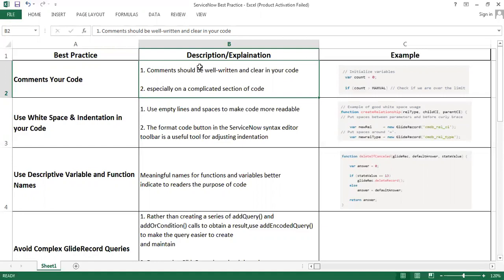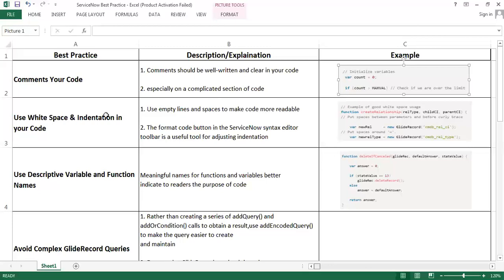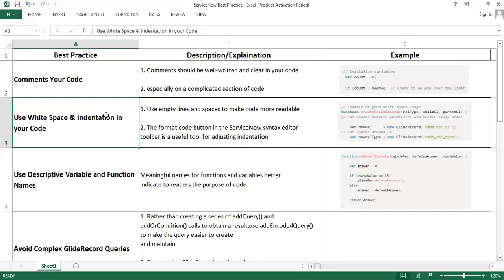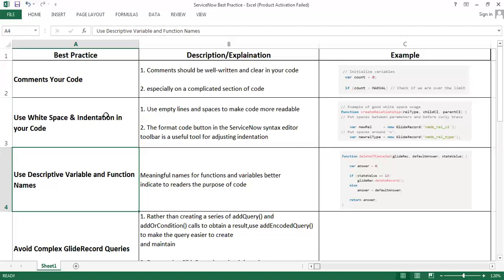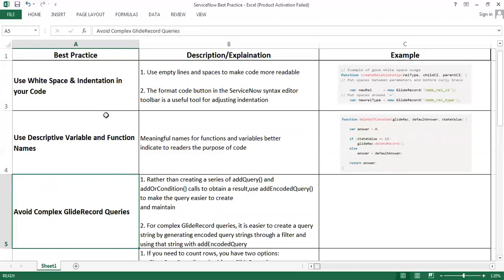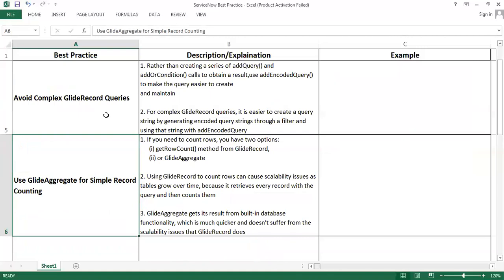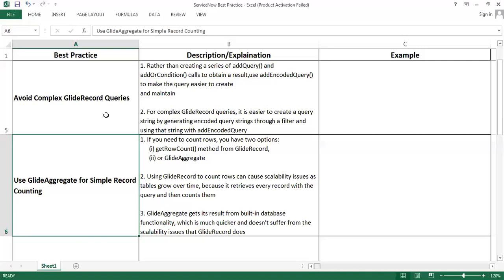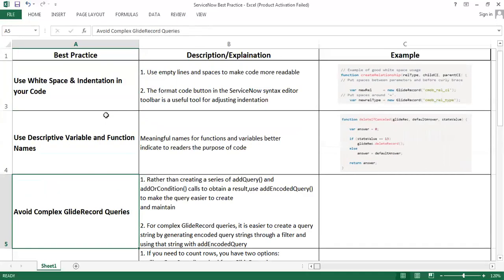ServiceNow Scripting Best Practice Part 1